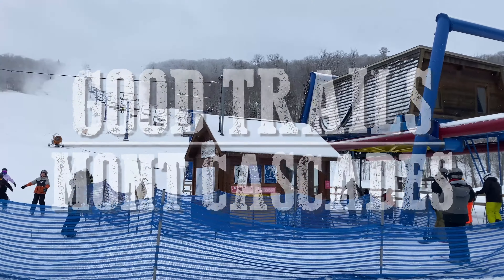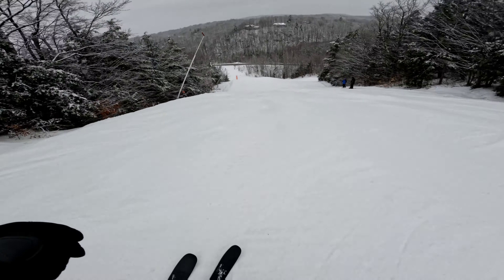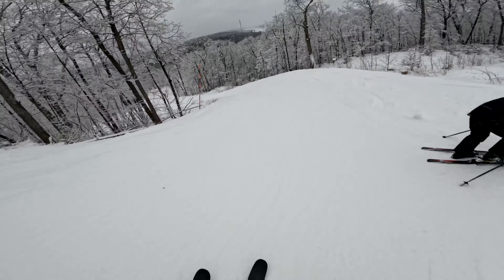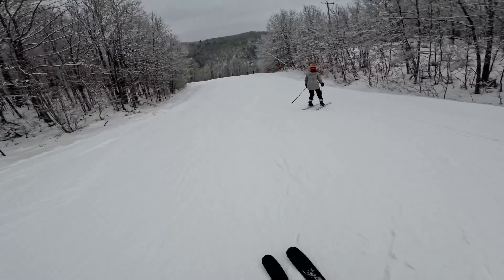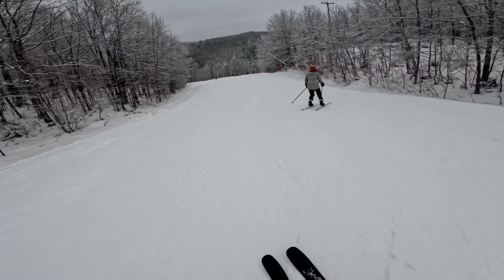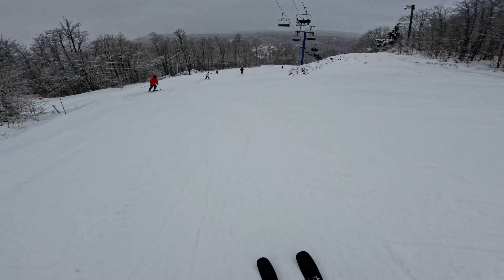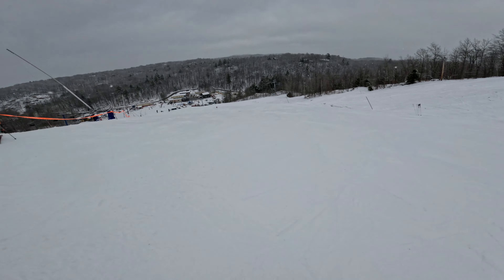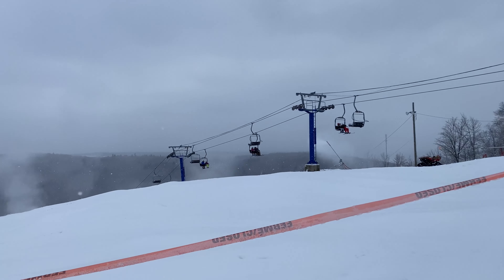Top to Bottom on Blue Trails at Mont Cascades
Early Skiing season we had some nasty rain that wiped out all the snow.  It's been a rough go for ski resorts on the east coast.  Snowmakers have been struggling to keep up.  I have still be skiing on ice and slush at Mont Cascades near Ottawa.  Here's a short little video until the snow comes down.